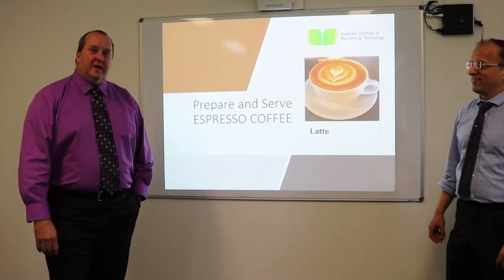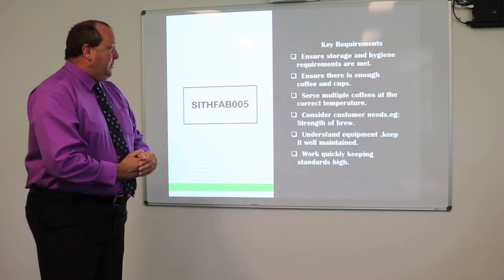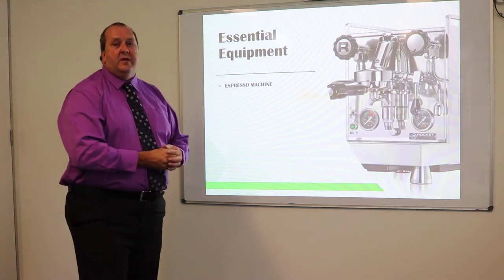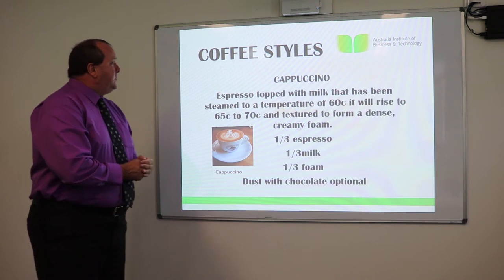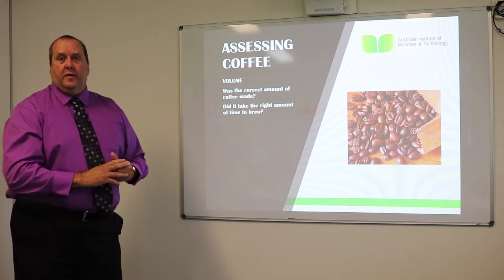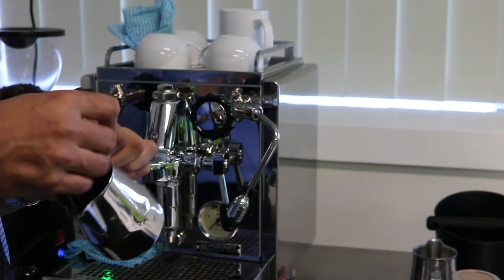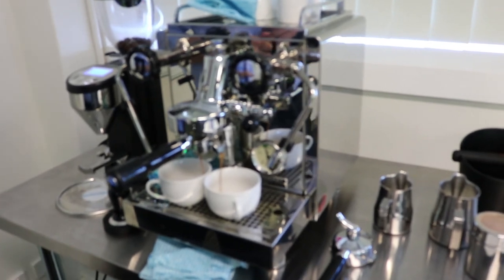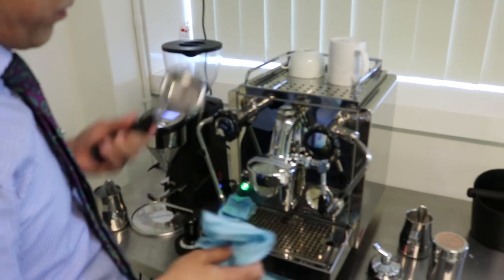Prepare and Serve Espresso Coffee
A practical session by David Delaney and Gopal Kochak of Sheldon School of Hospitality